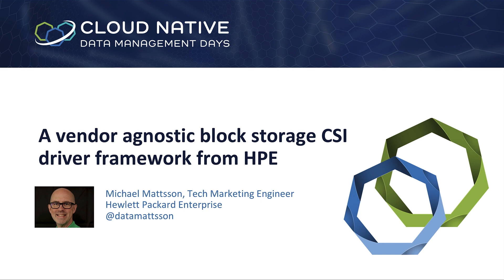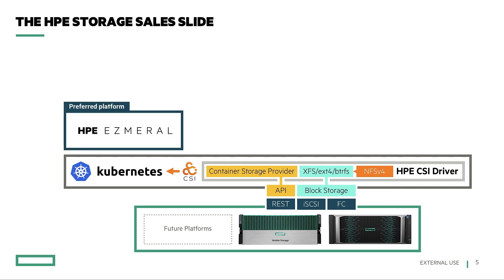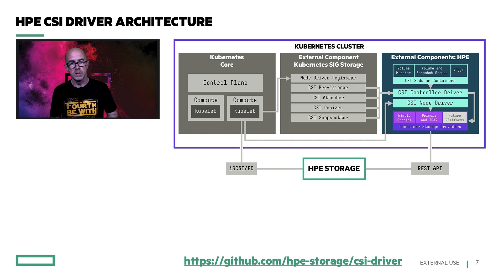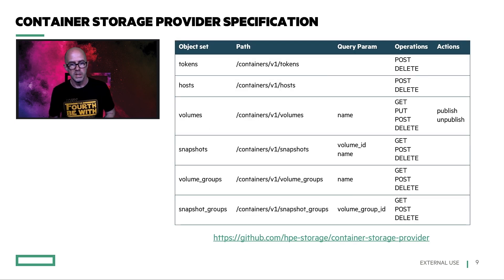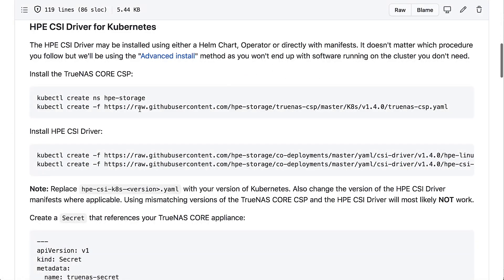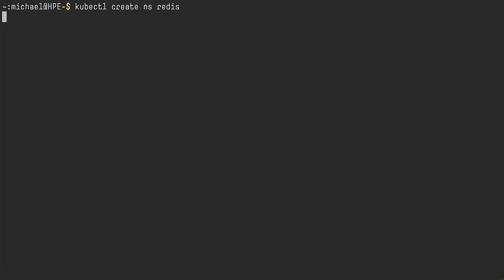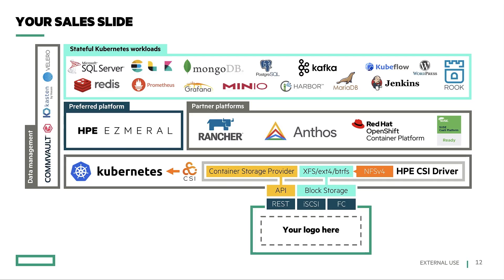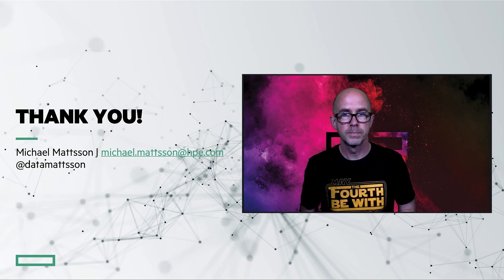CNDM Day EU 2021: A vendor agnostic block storage CSI driver framework from HPE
Speaker:
Michael Mattsson, Tech Marketing Engineer, HPE

Integrating a storage appliance with Kubernetes using the CSI specification may seem insurmountable, especially if unfamiliar with Kubernetes and cloud native concepts. The HPE CSI Driver for Kubernetes is a vendor agnostic open source CSI driver which allows third parties to integrate their block storage systems using an open source REST API specification called Container Storage Provider, to completely decouple the system from Kubernetes. In return, all the host minutia such as iSCSI and multipathing is taken care of by the CSI driver while providing full support for the CSI specification, including snapshots and related data management capabilities. Other bonus features include unique sidecars to deal PVC mutations, consistency groups and an NFS server provisioner. Join us for a discussion on the different design choices with an open source third party CSP implementation as an example, to open the door for developers to cloud native data management on Kubernetes.